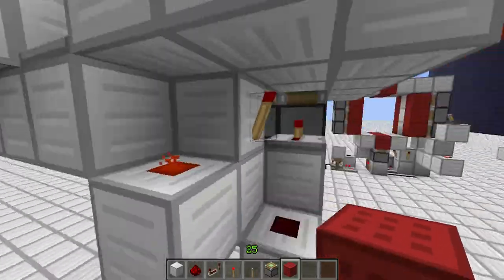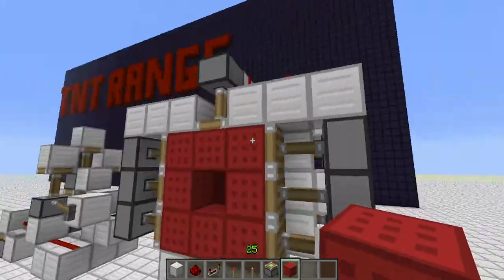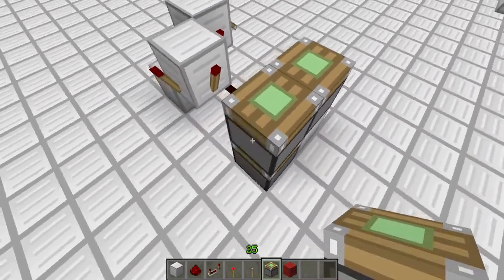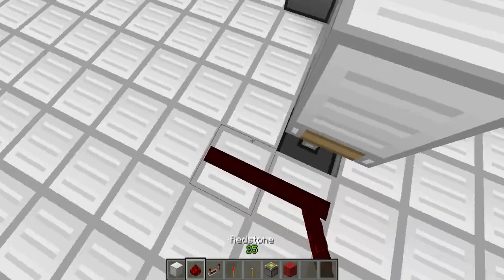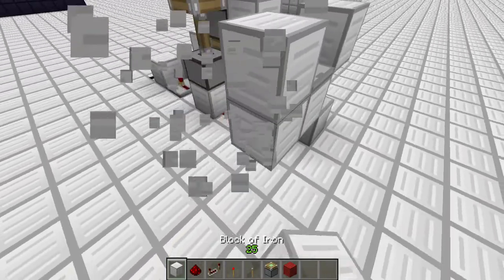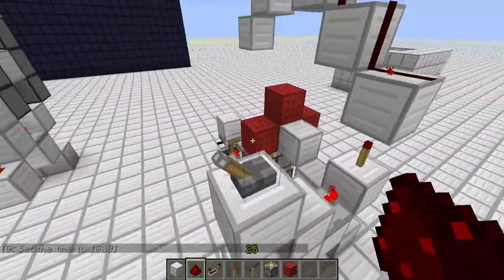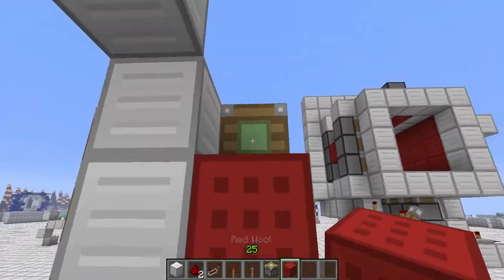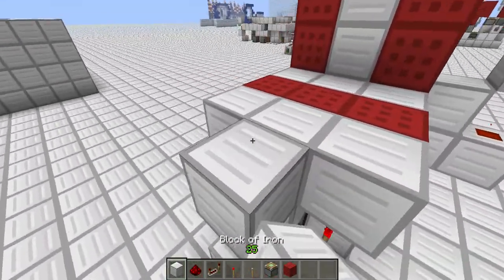3x3 Vault Door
Hello there fellow Minecrafters Kroseler here as always with yet another redstone contrapion. Today's is a 3x3 Vault Door I hope you guys enjoy =).